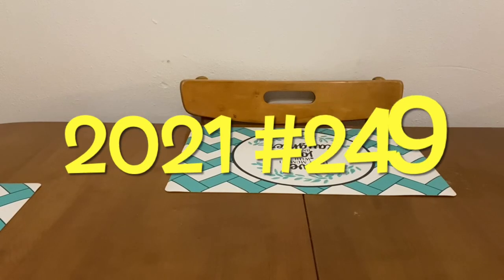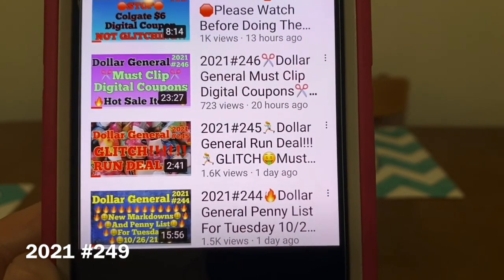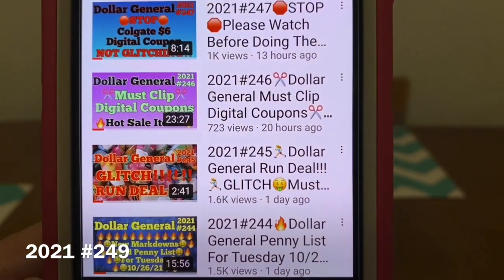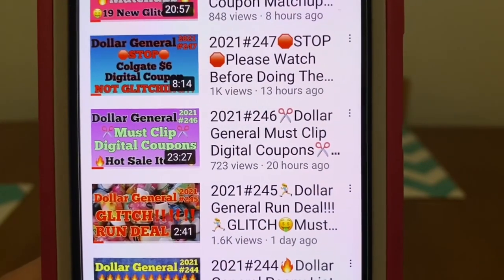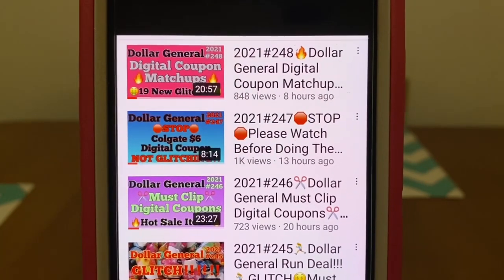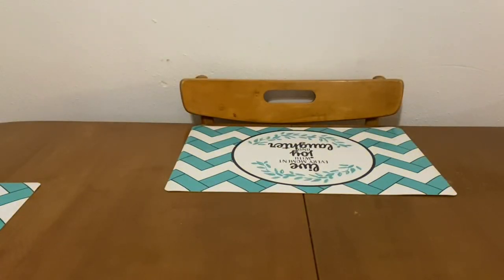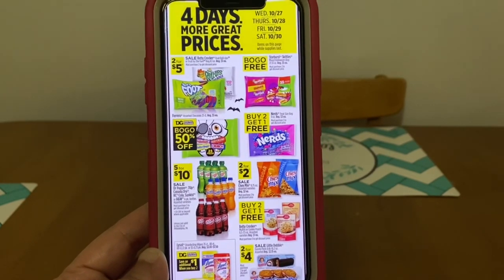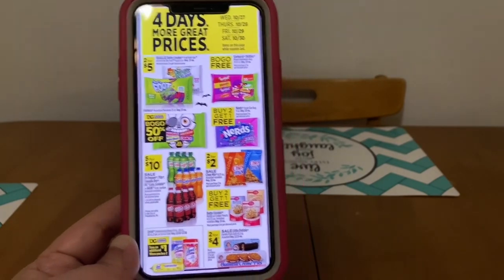2021#249🔥Dollar General 4 Day Sale🤑Wed 10/27 - Sat 10/30🔥Must Watch👀